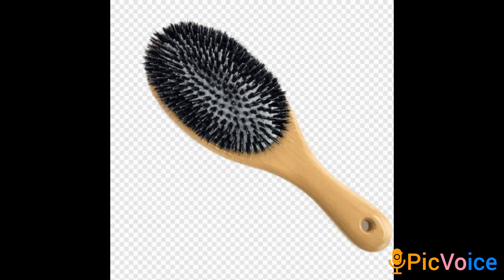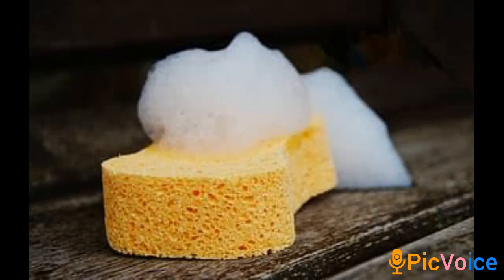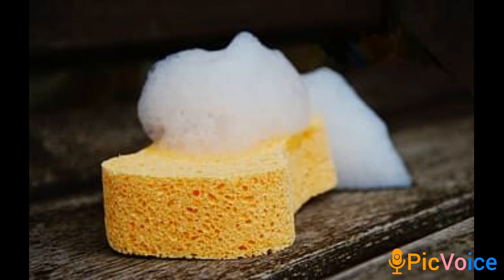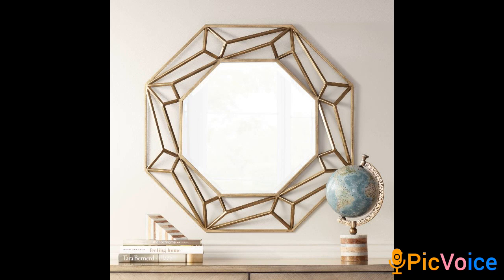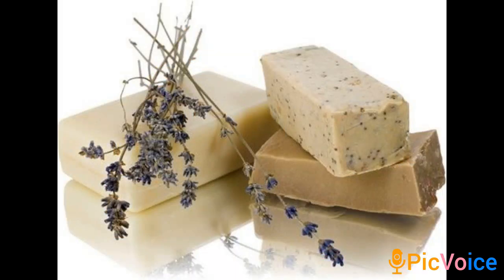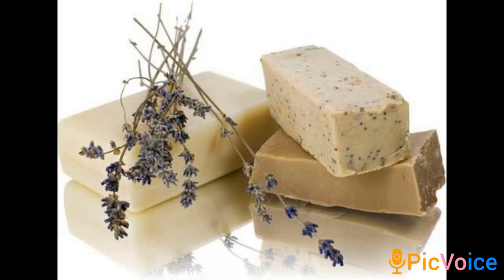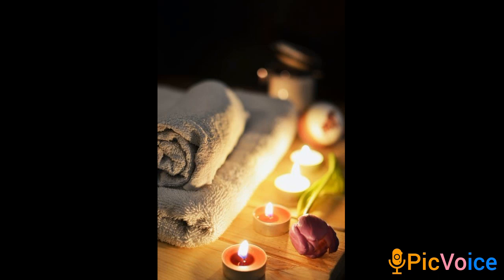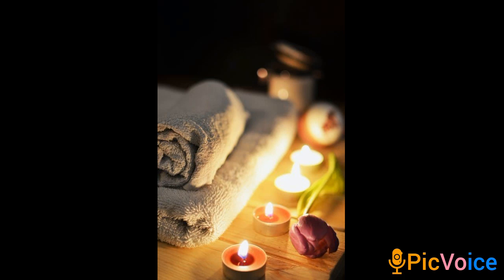5 essential items every guy needs in his bathroom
This items are quite affordable but it will do you great good to have them.